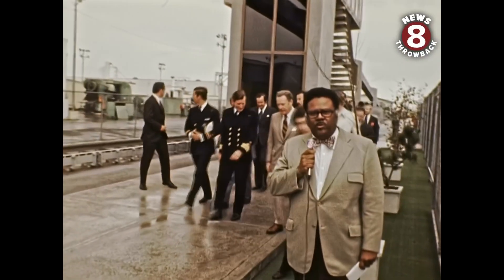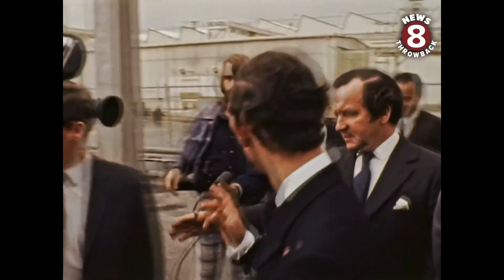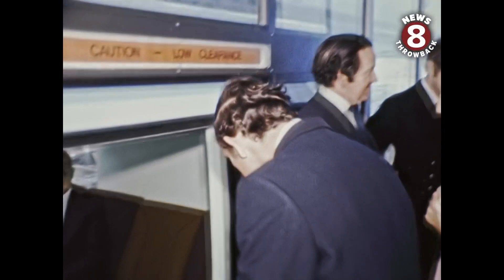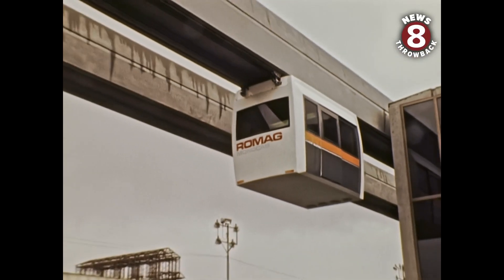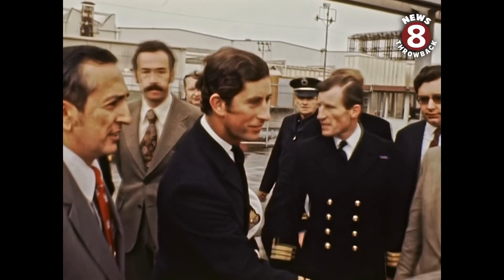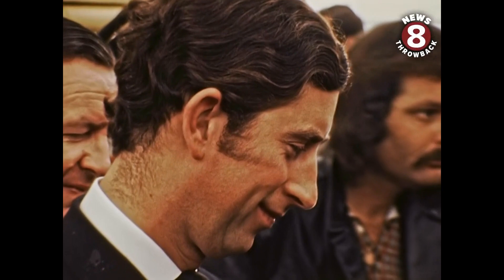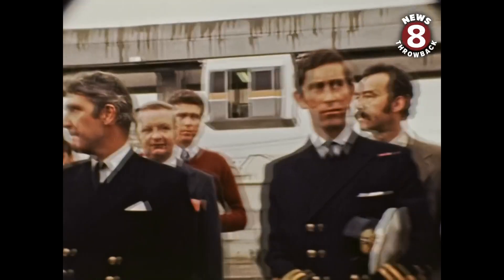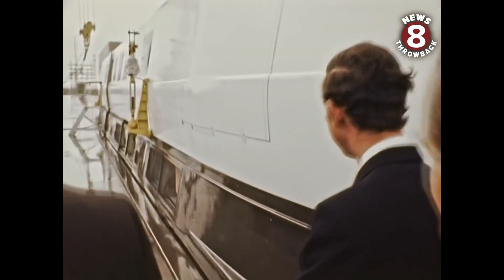Prince Charles visits Rohr Industries in San Diego County in 1974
Prince Charles tours Rohr Industries in Chula Vista, California. On a rainy day in San Diego County, the Prince of Wales rode on an elevated monorail called Monocab. He seemed genuinely interested in the aero train which had a power conditioning unit made in Stafford, England. The prince arrived in San Diego on March 15 on the HMS Jupiter. He was a lieutenant in the Queen’s Navy and served as a communications officer. They left San Diego on March 21st.
King Charles III